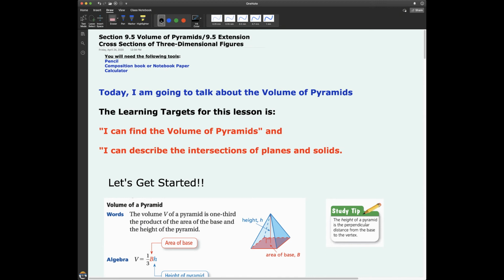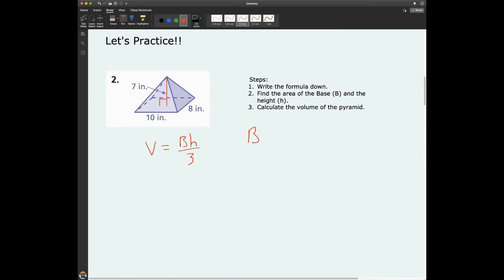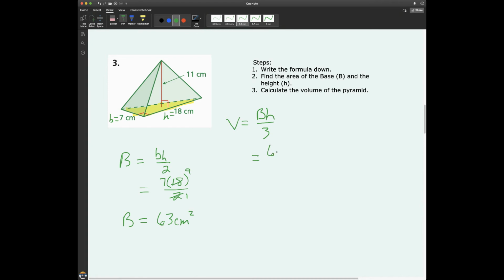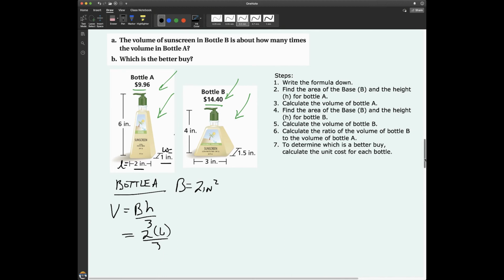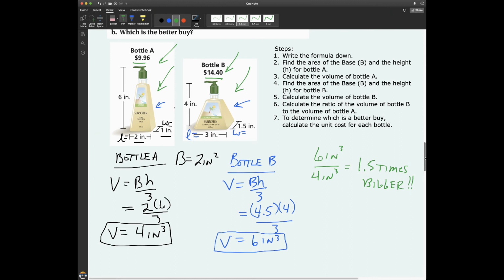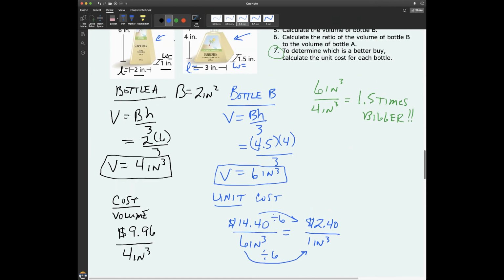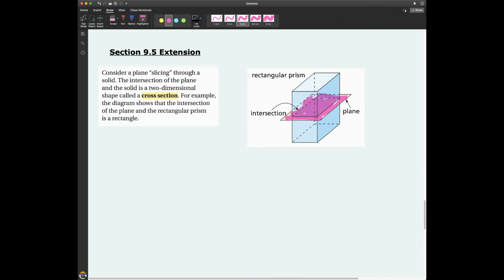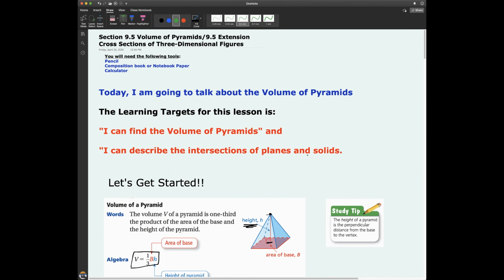Sections 9.5/9.5 Extension Volume of Pyramids and Cross Sections of 3-D Figures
In this video I cover sections 9.5 and 9.5 Extension (Volume of Prisms and Cross Sections of 3D Figures).